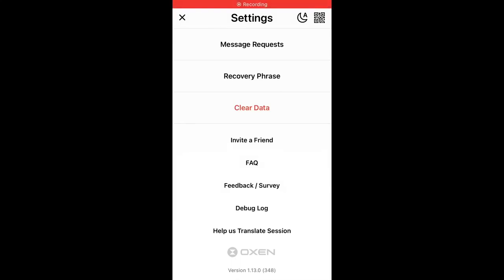How to invite a friend in Session messenger app?